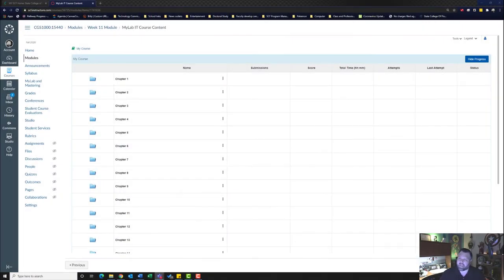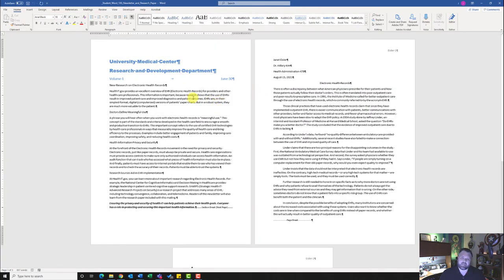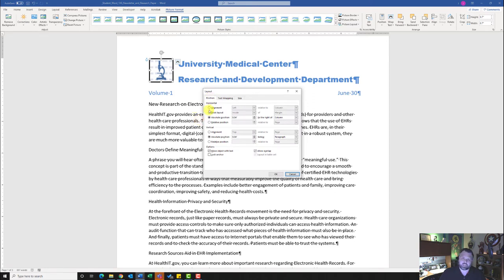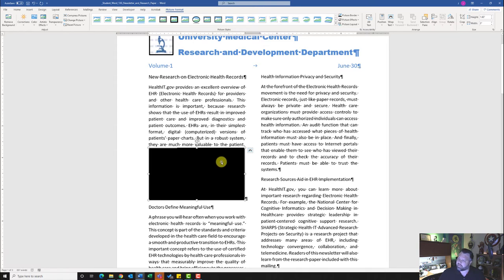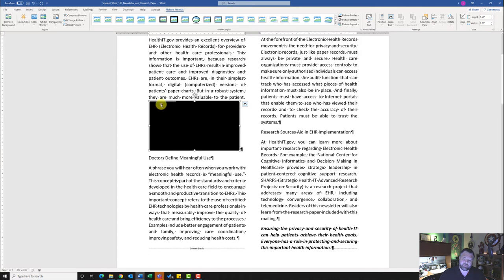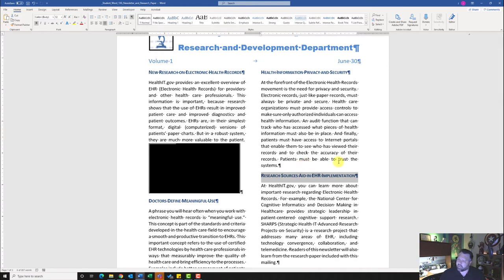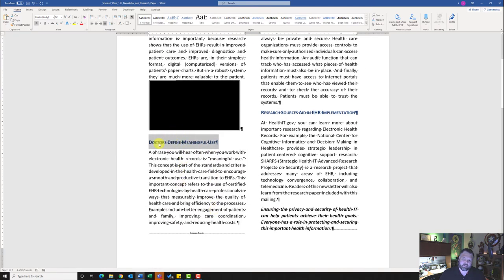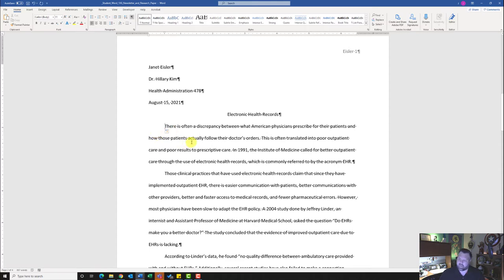Word 365 Chapter 13 Newsletter and Research Paper Grader Project Walkthrough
Walkthrough of Word 365 Chapter 13 Newsletter and Research Paper Grader Project